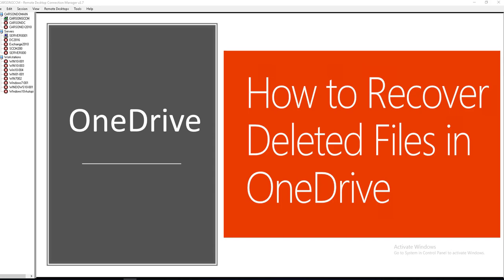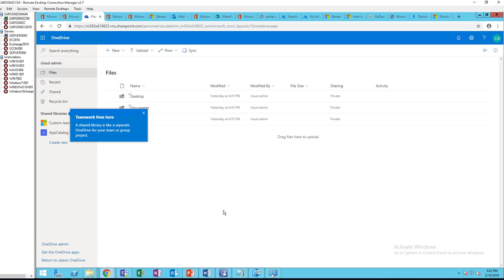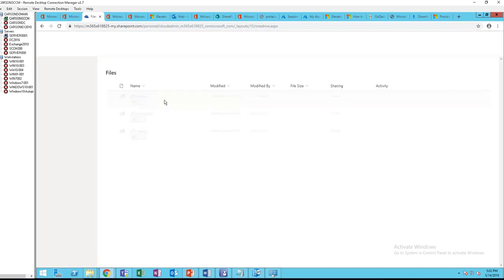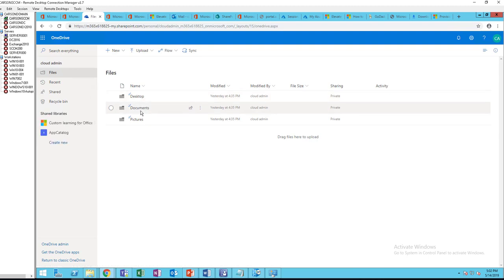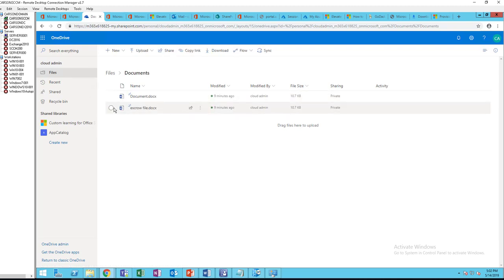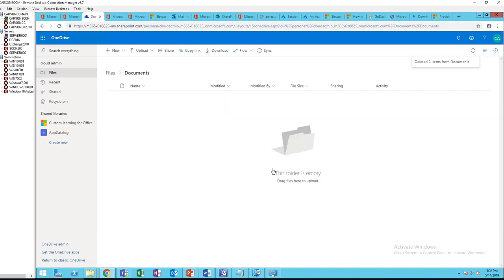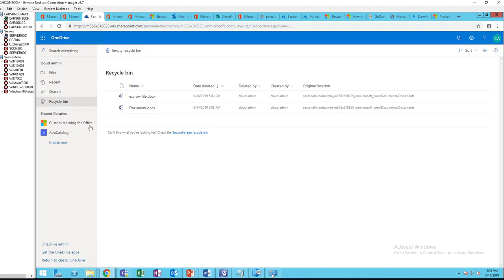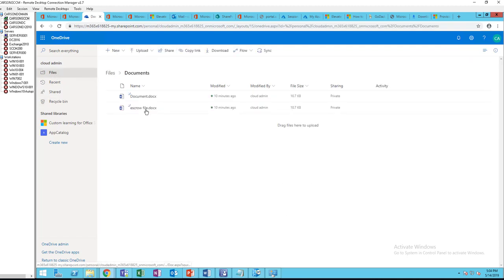How to Recover Deleted Files in OneDrive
How to recover deleted files in personal or business OneDrive.